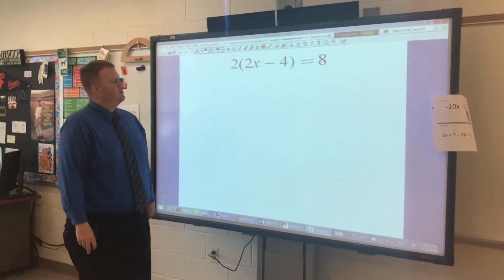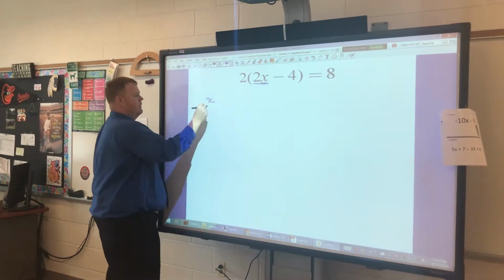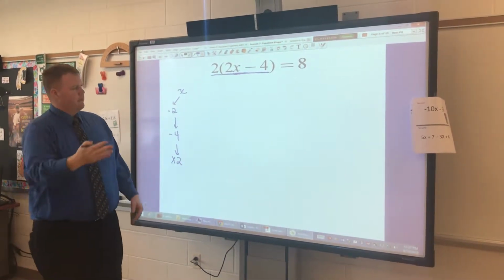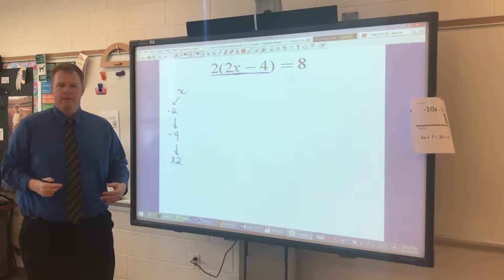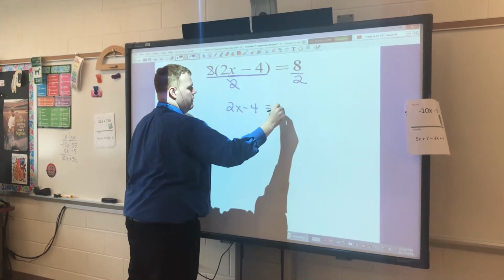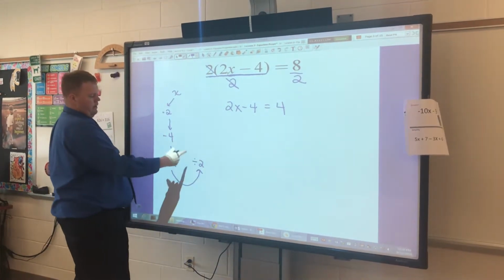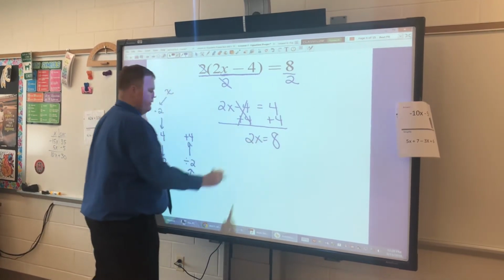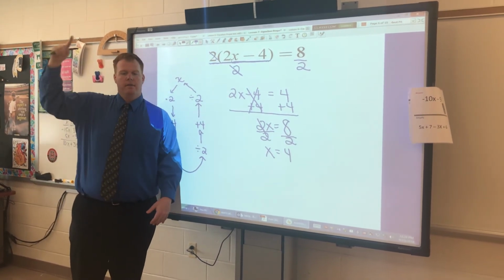Around and back method of solving